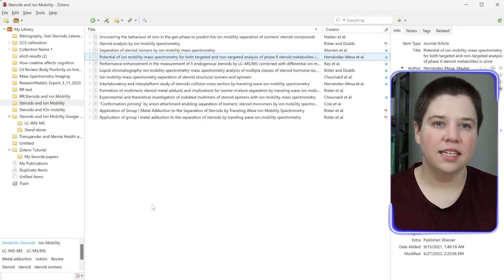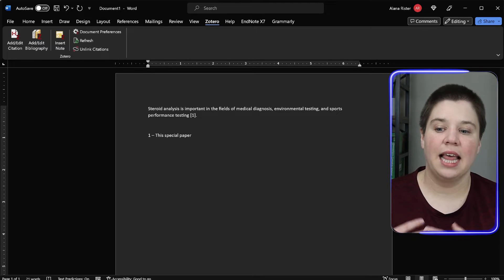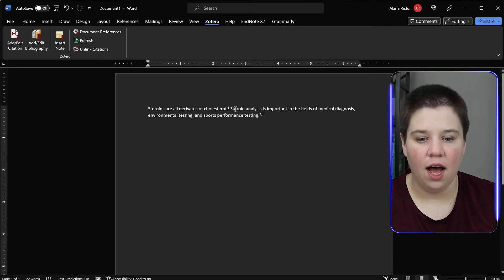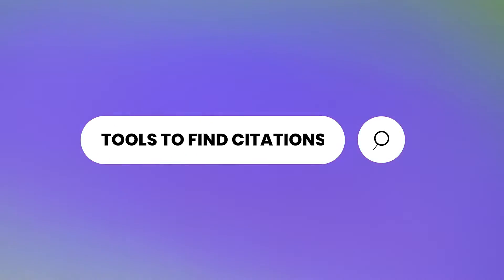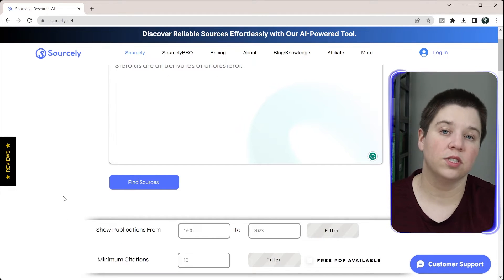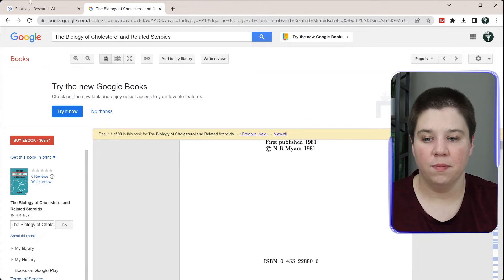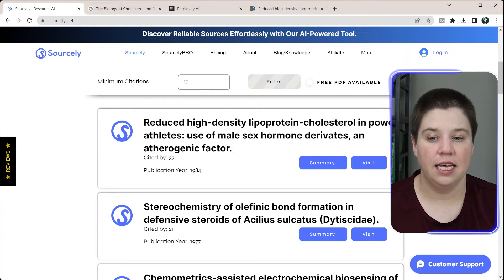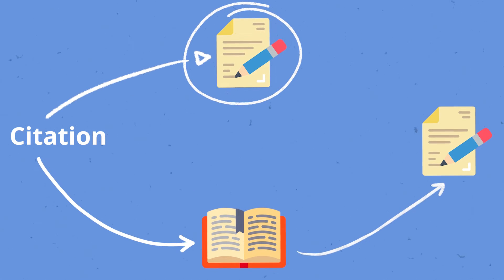How to Cite and Reference in Research Papers and Journal Articles: 5 tips you need to cite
Learn how to effectively cite and reference in your research papers and journal articles.

In this video, I am sharing the 5 biggest tips for citing your writing. This includes talking about reference managers and using AI tools to find your sources. We are also discussing the best ways to cite your papers and articles.

Timestamps
0:00 How to Cite and Reference Journal Articles
0:52 Reference management system (Zotero)
4:24 AI Tools to find citations
6:45 What should you be citing?
9:43 Avoid reference stuffing
12:36 Read-more section